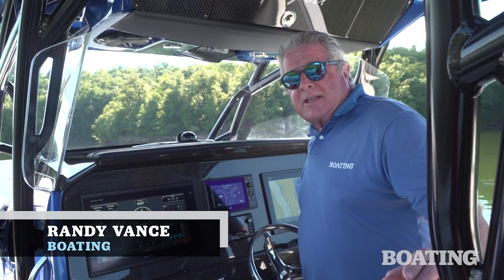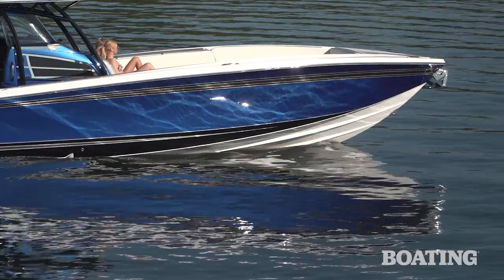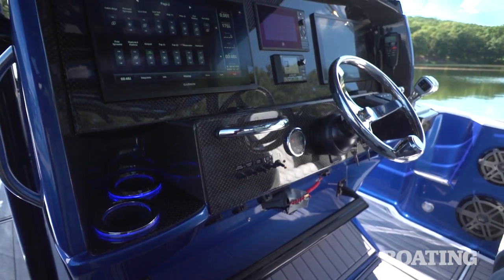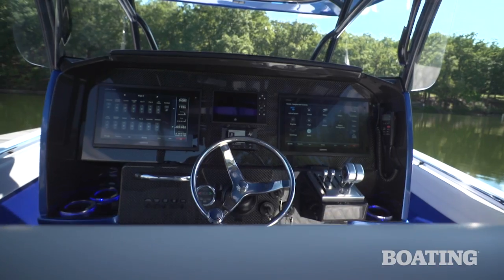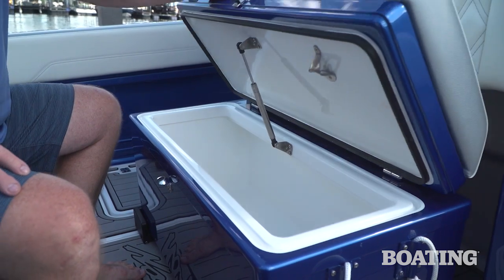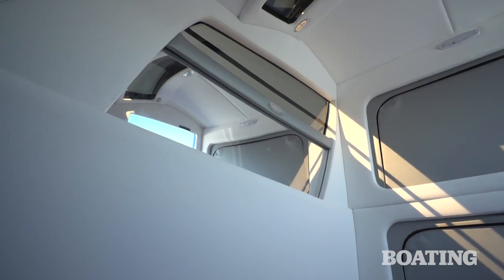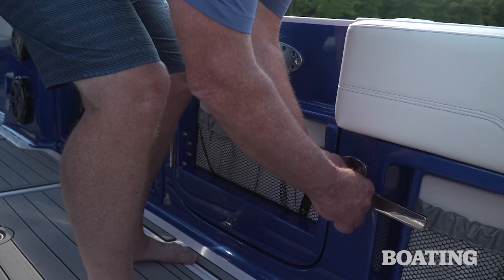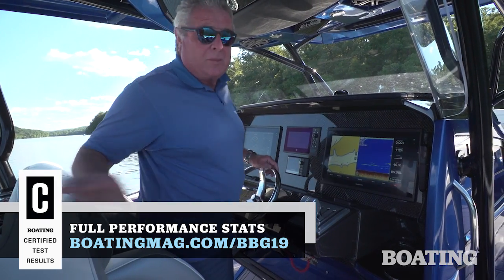Boat Buyers Guide: 2019 Nor-Tech 390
The Nor-Tech 390 offers a sweet ride, loads of customization and lots of performance.